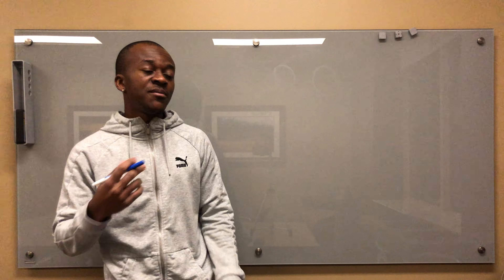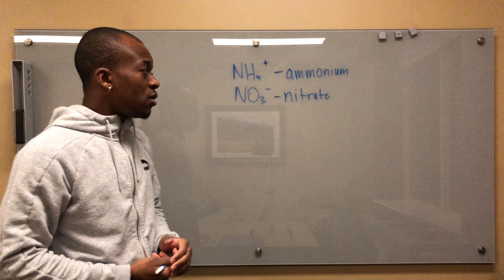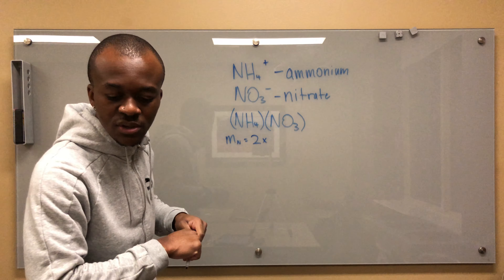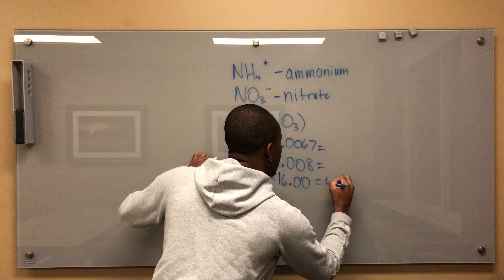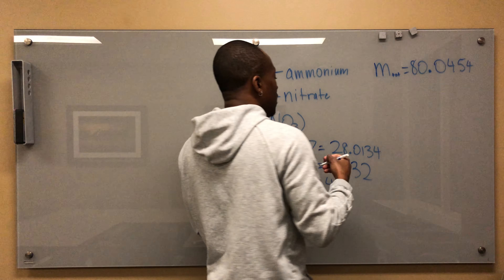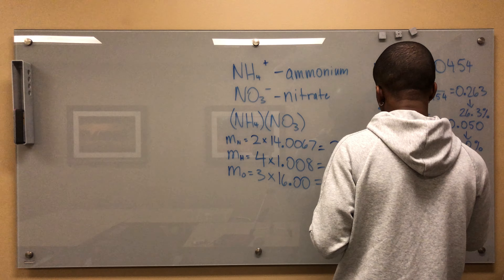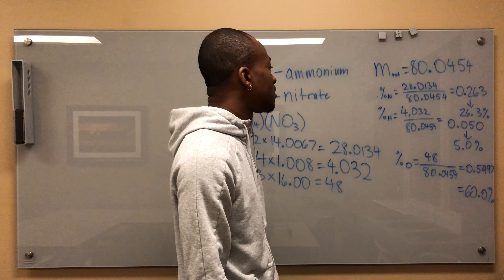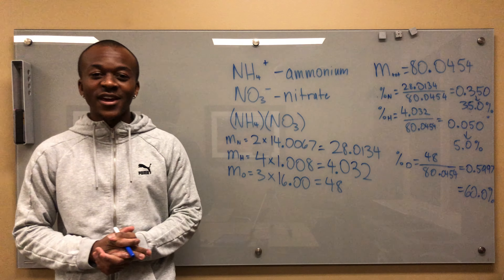Chemistry: Mass Percentage Example Problem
What is the mass percent of each element in Ammonium Nitrate?